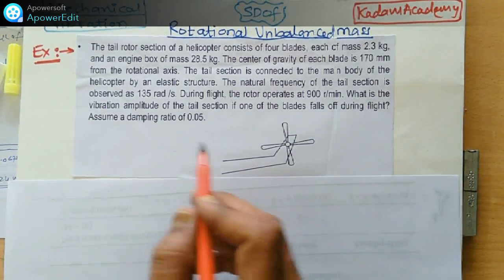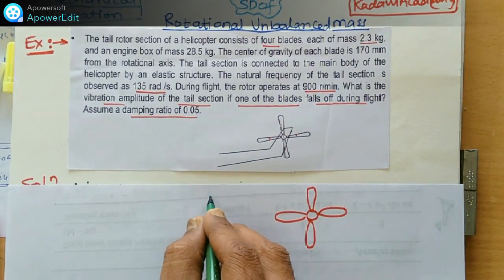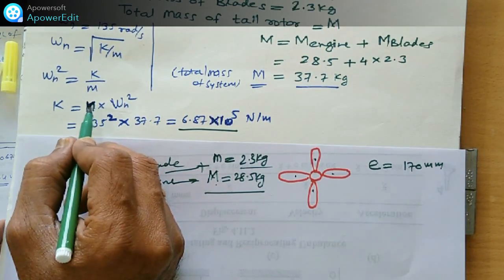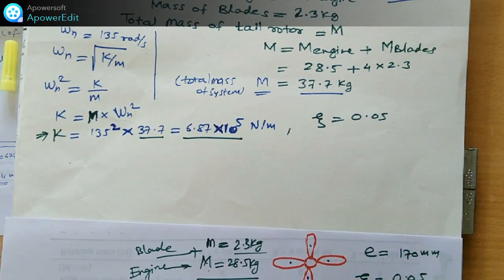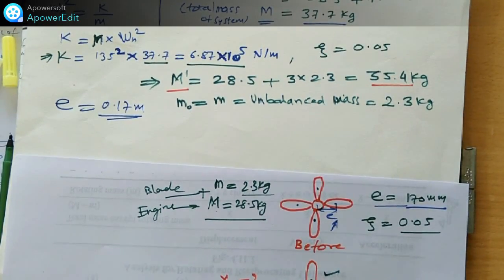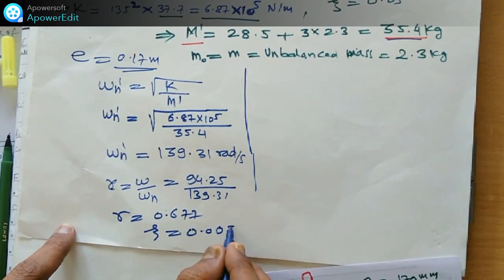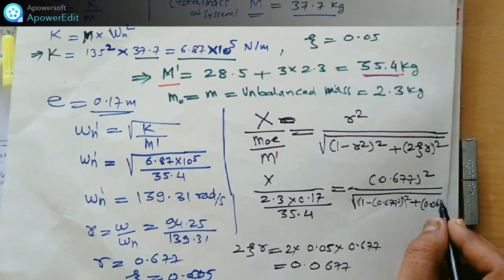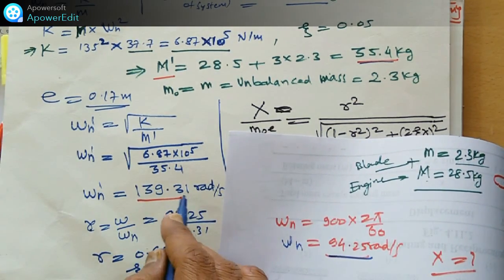Helicopter Tail Rotor Numerical - Forced Damped Vibration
Forced damped vibration : Single Degree of freedom sdof, Numerical & Theory (DOM)